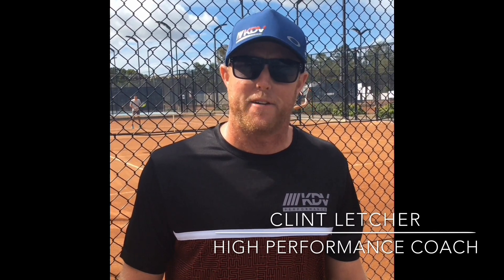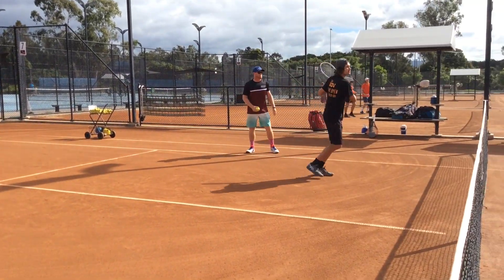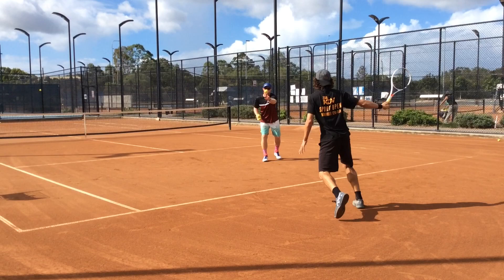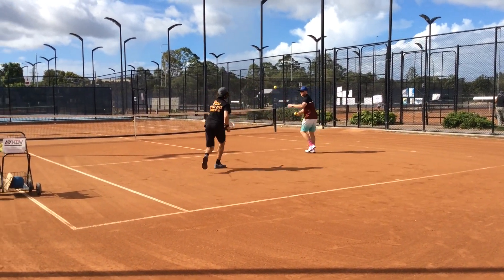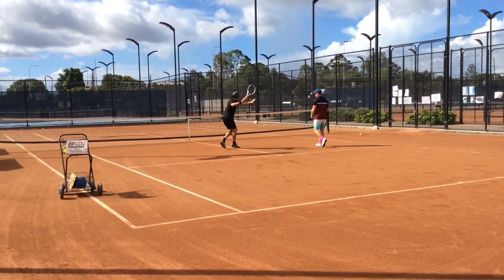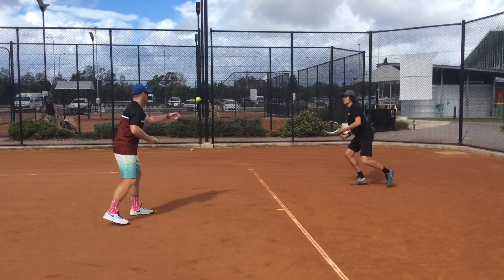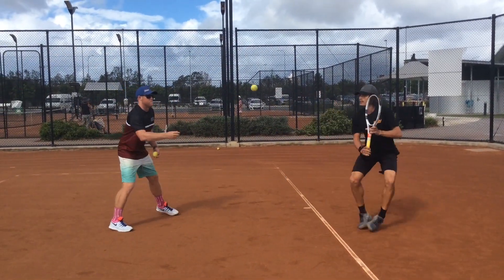KDV Coaching Tips: Hand Fed Drills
KDV High Performance Tennis Coach Clint Letcher runs through some easy to use hand fed drills to create space and maximise your momentum shifts. You can also apply different movement patterns to improve balance, speed and contact points.